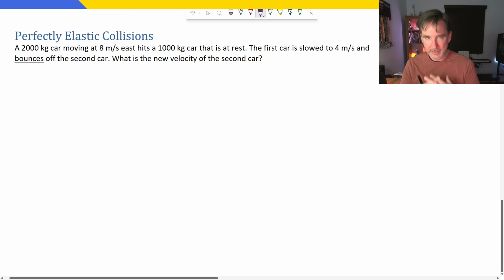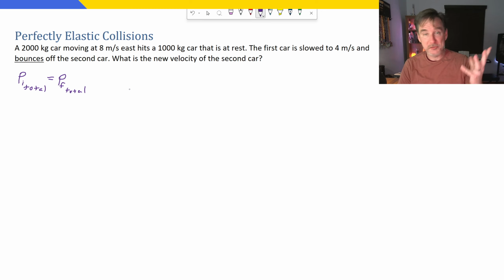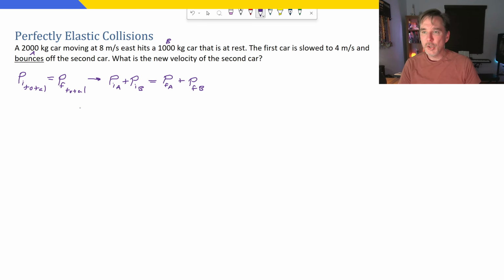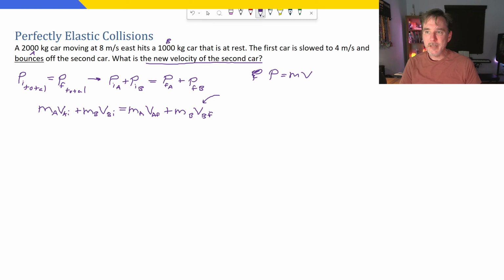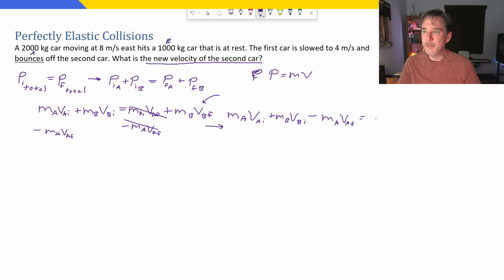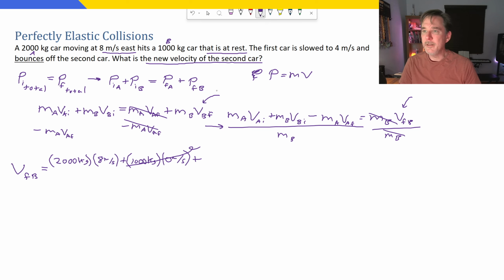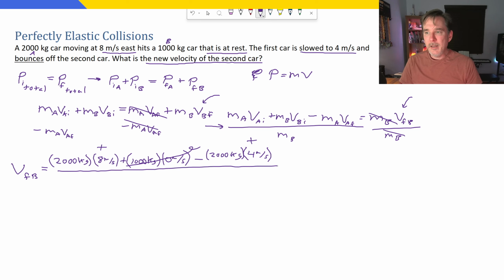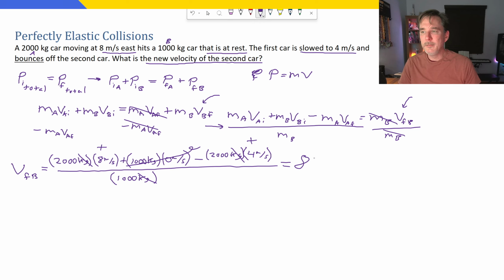Conservation of Momentum: Elastic Collision problem II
Conservation of Momentum when two objects bounce off each other.
Solved using the algebra equation.